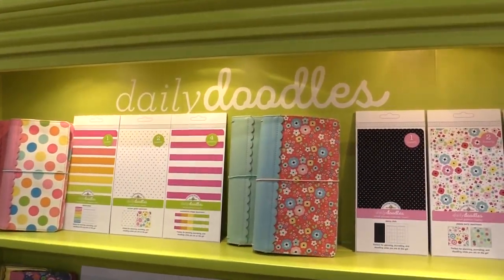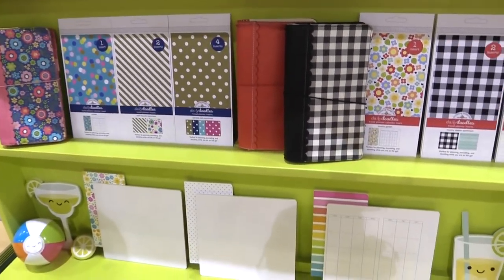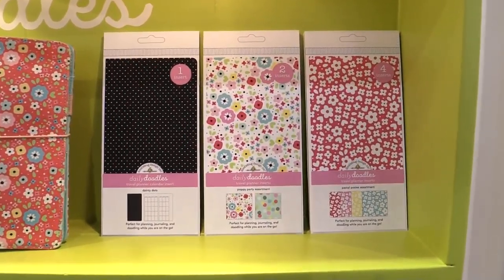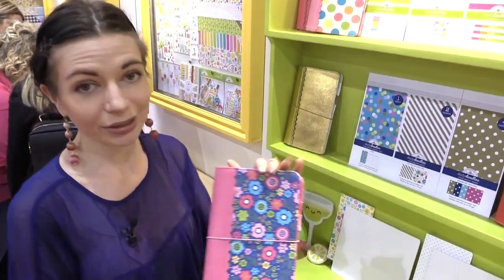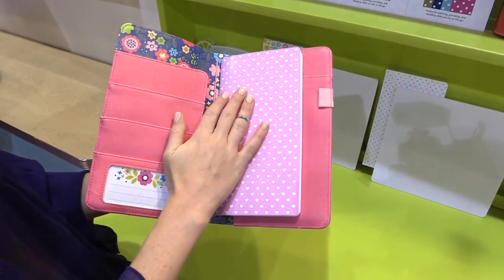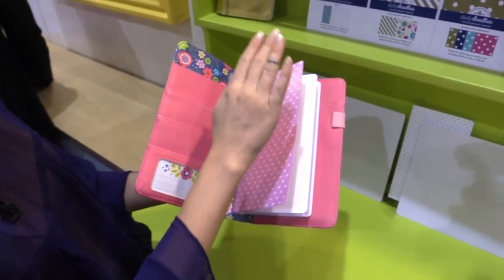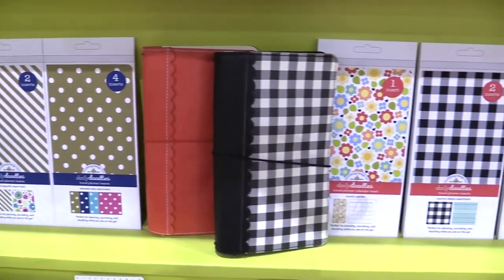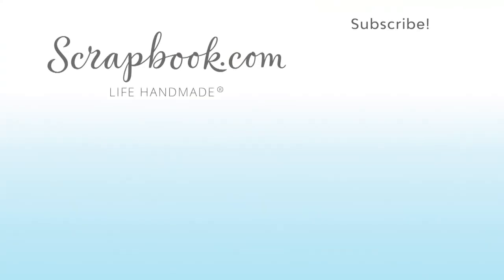Daily Doodles Collection - Doodlebug Designs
If you love Traveler's Notebooks, you are going to love the Daily Doodles Collection of Traveler's Notebooks from Doodlebug Designs. This collection features TN's in stunning colors and patterns plus lots of inserts in an assortment of styles. Perfect for planning, to-do lists, creative inspirations, faith journaling and so much more! Coming spring of 2018.